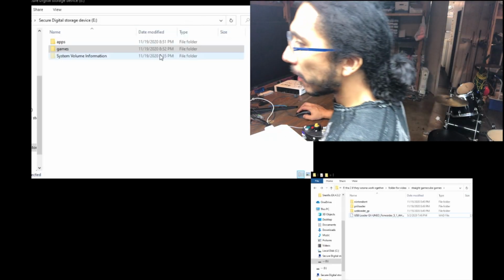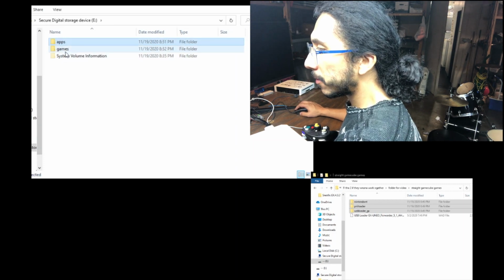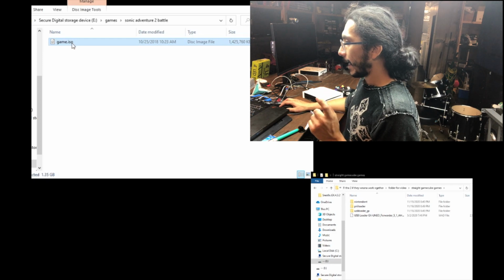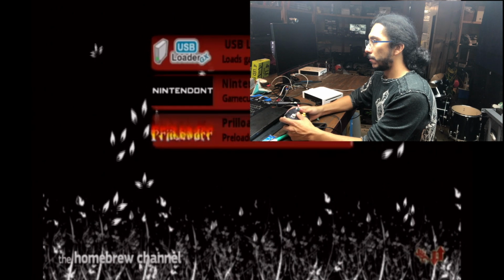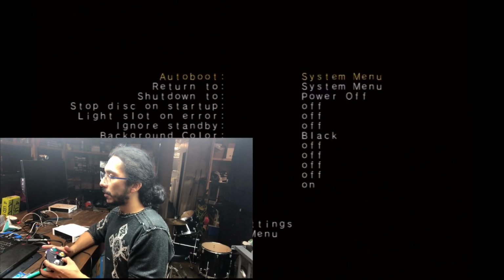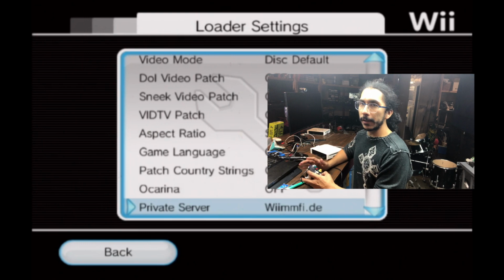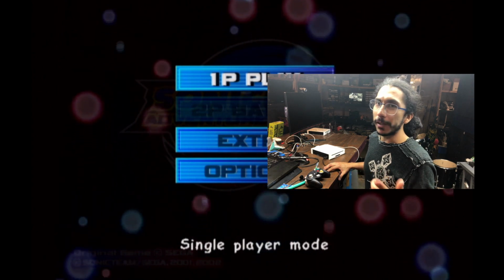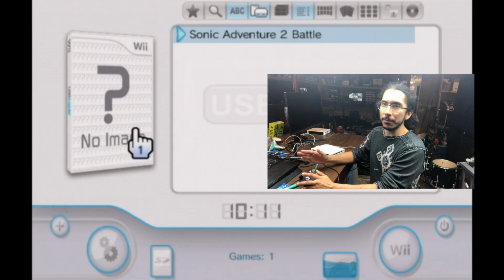How to add Gamecube Games to Wii & run off USB or SD and boot straight into it with Priiloader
Hey everybody! Thanks for checking out this video. I hope this helps some of you that want to relive your childhood on the Wii, especially in these times where we are going on lockdown again.

(always looking for more artists, music, or art can apply!)
(Message on Twitter, Instagram)

My company’s ebay

Download Links